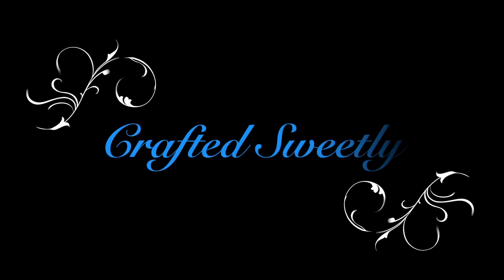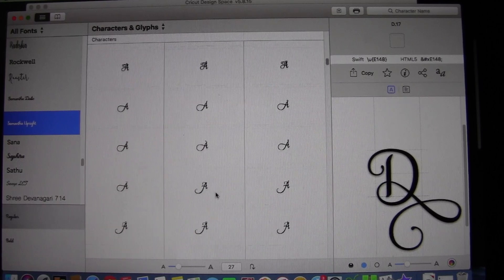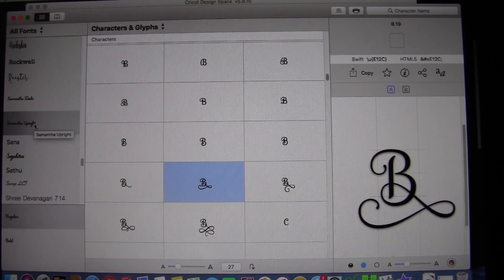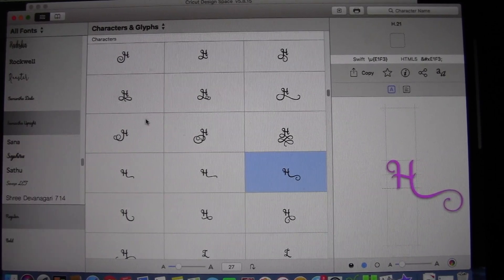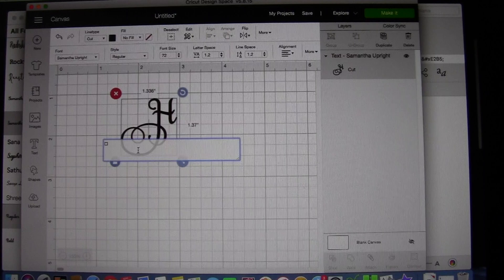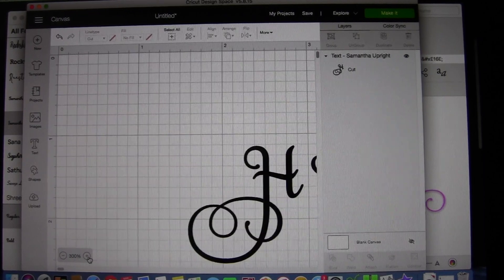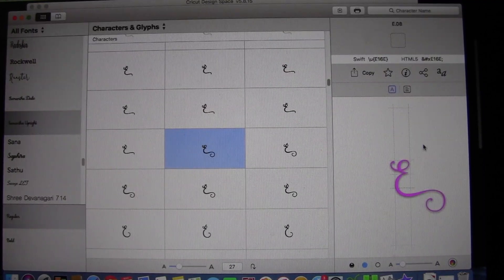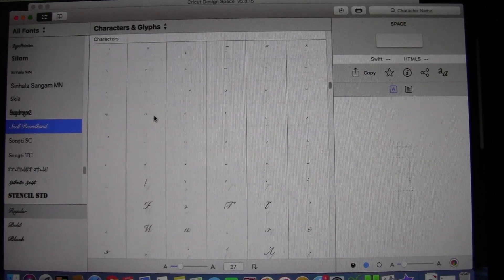How to add Flourishes and Fancy Characters in Cricut Design Space using a MAC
Embellishing your writing with fancy lettering will transform your projects.  In this video I will show you an easy way to add those letters with beautiful scrolls and flourishes to your Cricut Design Project.

You can access the glyphs and flourishes for any font.  The font I used was Samantha.

Ultra Character Map (Apple App)